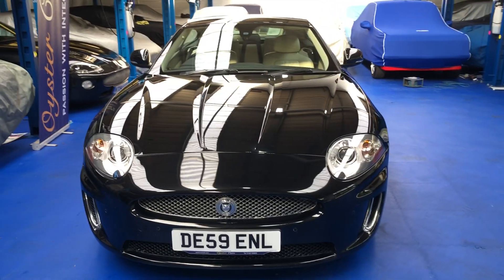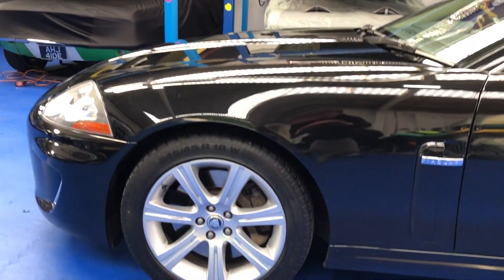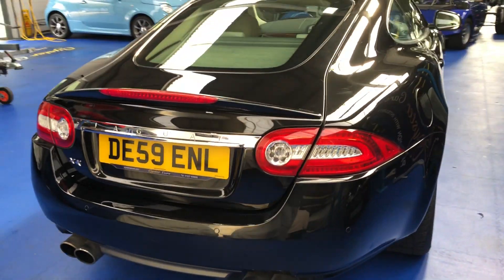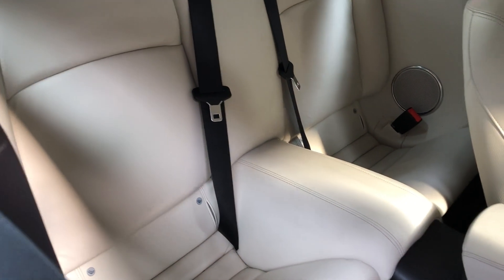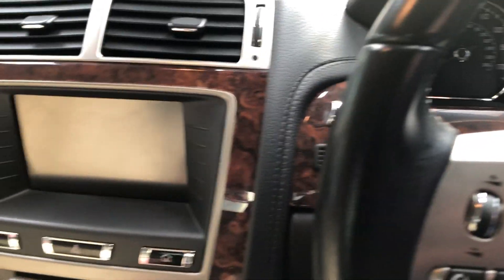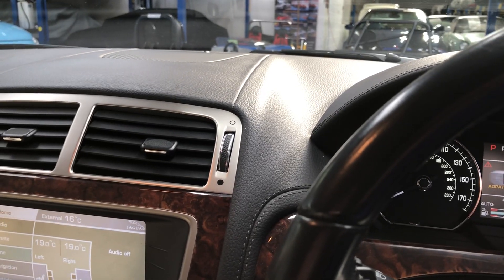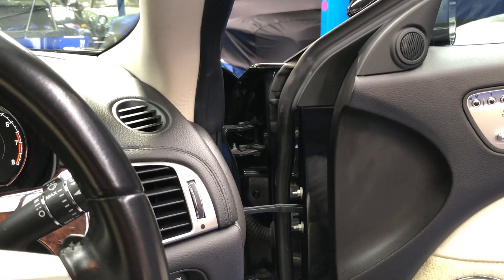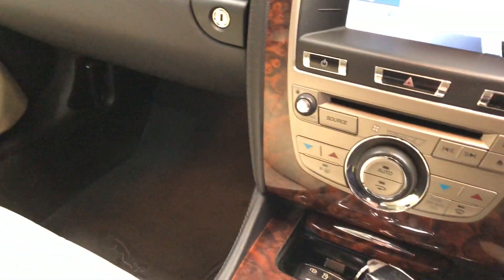Jaguar XK 5.0 V8 Coupe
Jaguar XK 5.0 V8 Coupe on offer by Oyster Cars (UK) Ltd